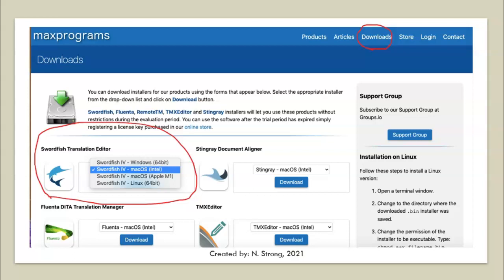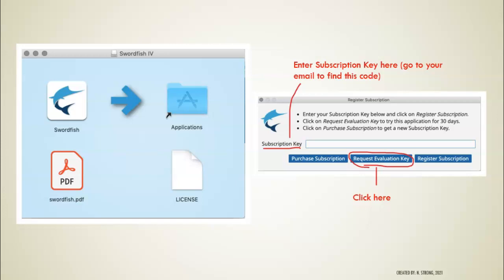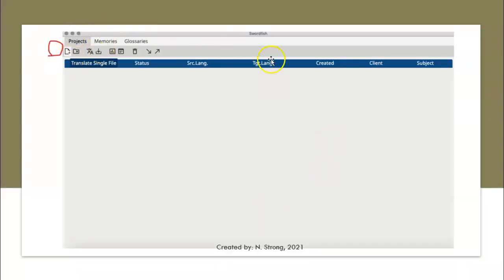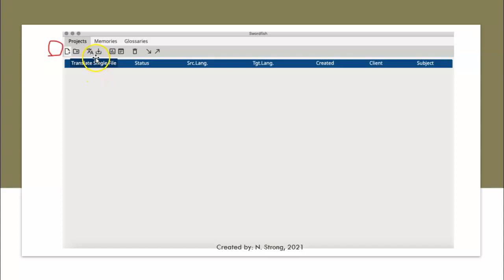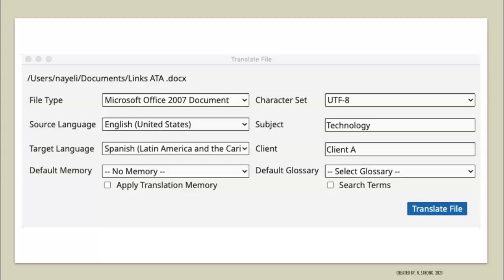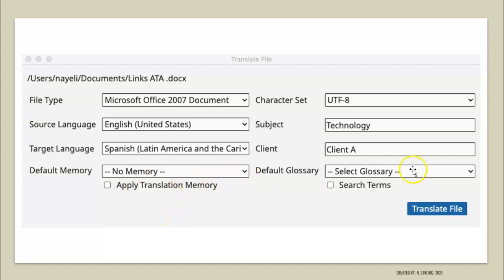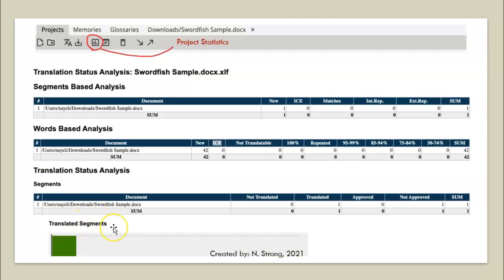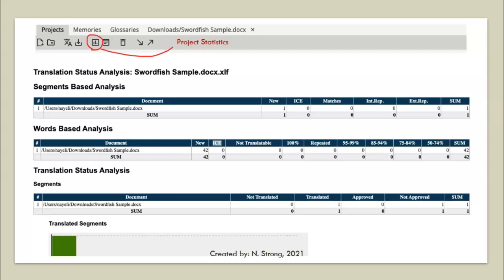Installing and Icons in Swordfish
Interpreting Tools BA 149,  in this video I go over installing Swordfish CAT Tool and explain some of the icons.